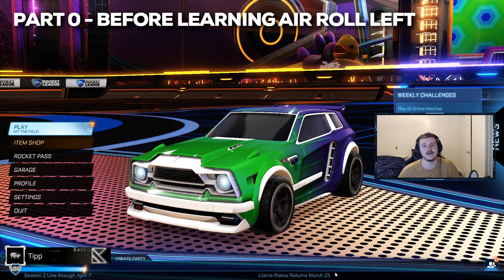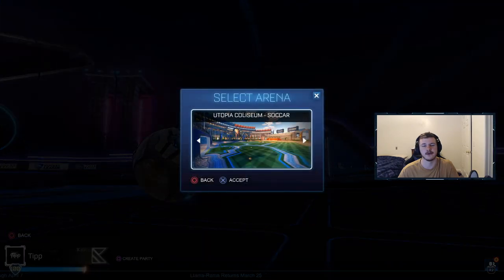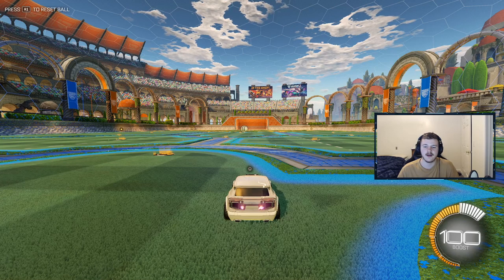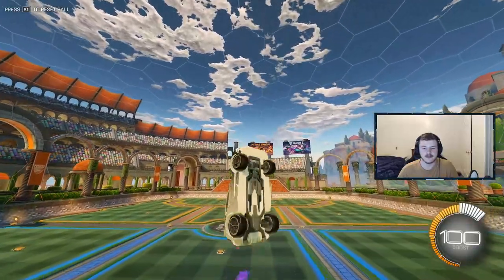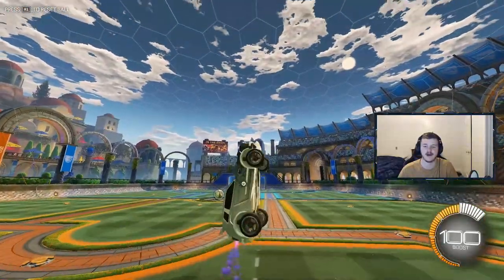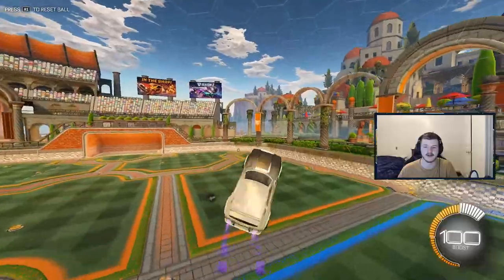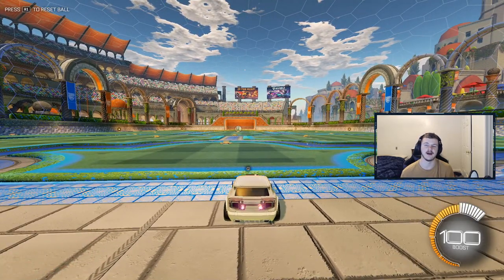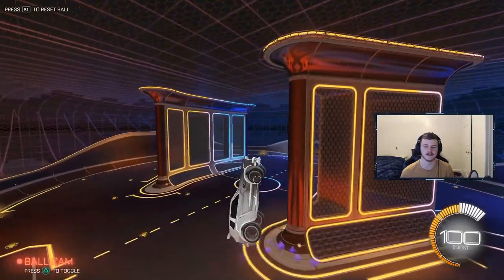In Depth Air Roll Left Tutorial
Become a member get access to perks:
Use code TippRL in the Item Shop!